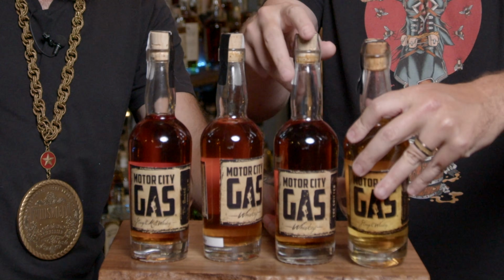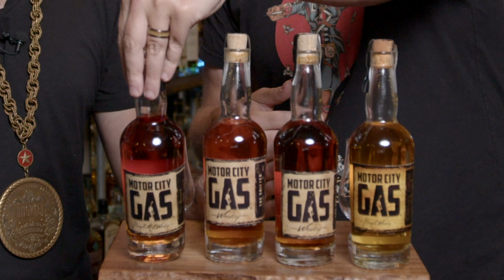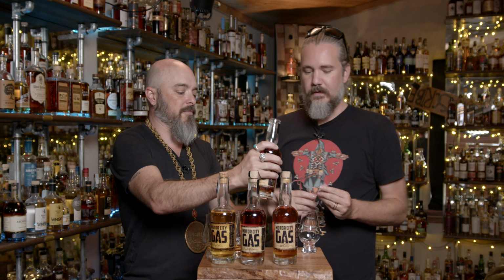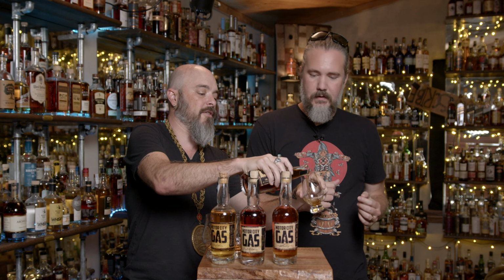Motor City Gas Chocolate Roasted Malt + Rye Malt + Marris Otter Malt +Irish Style Whiskey Review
Thanks to Jason and Eric Sowder for MORE of the motor city gas releases.